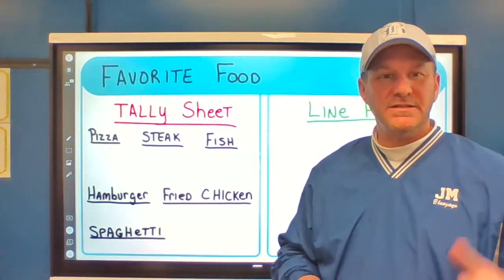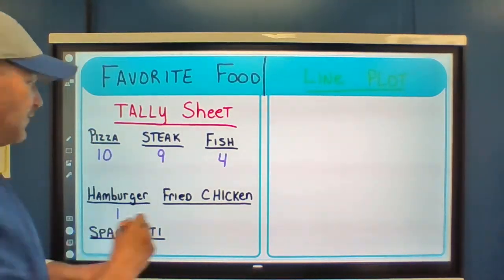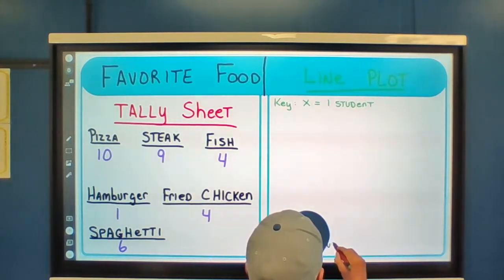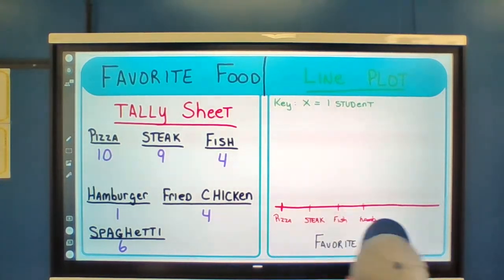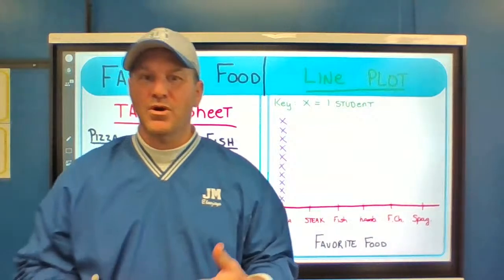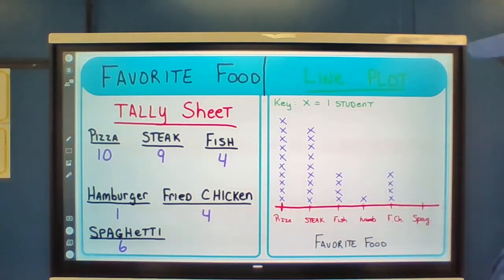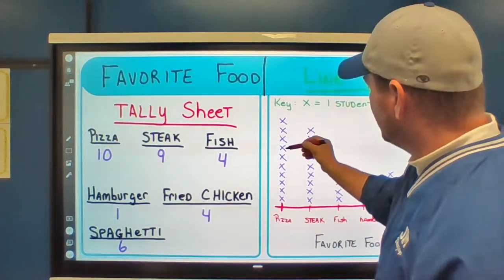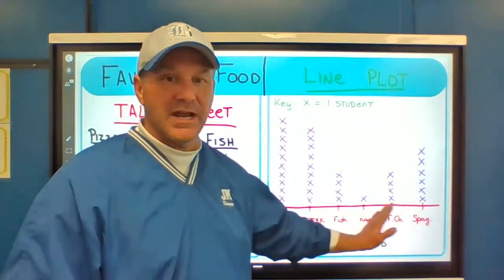Line Plot Lesson #2